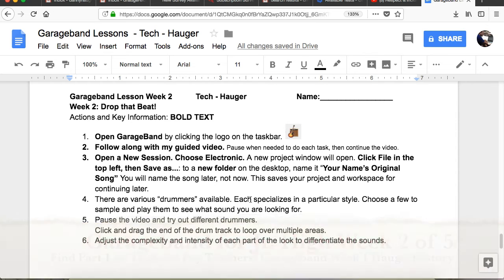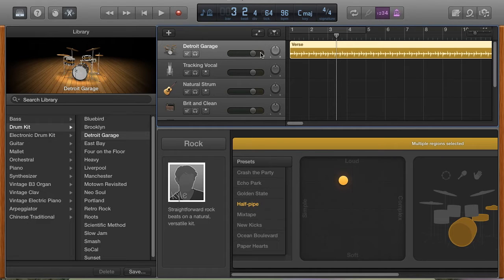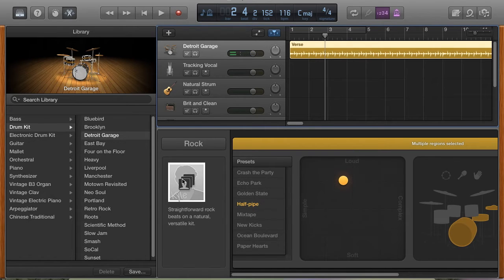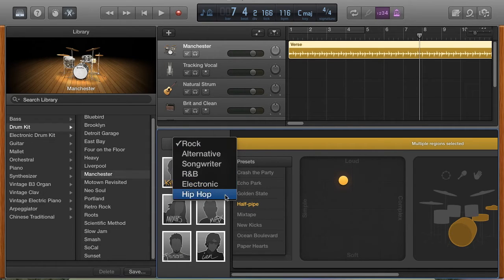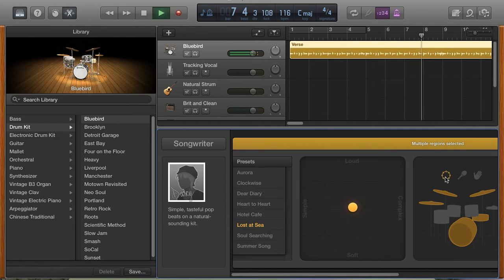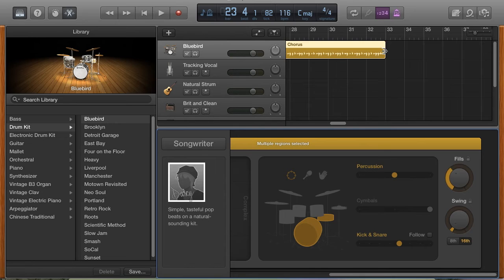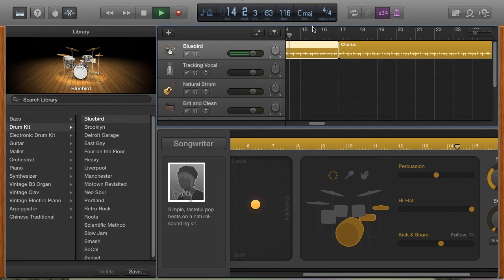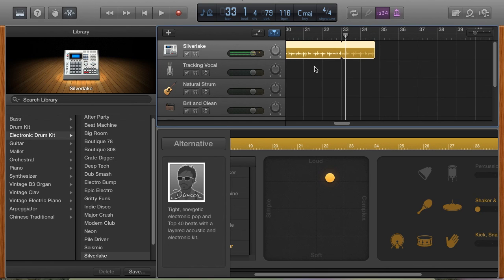Garageband Lesson for Jr High Lesson 2 of 5 Drop That Beat by Danny Hauger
This is part 2 (part 1 is now included as well) of how to get started using Garageband for Jr. High Students! In part 2, students will explore percussion, selecting a drum kit, choosing between various digital drummers, and how to make loops and alternate between a matrix of volume and complexity. This is the 2nd part of a 5 part series of creating an original digital song composition using Garageband.

GarageBand is one of the best classroom resources for technology, creativity, music, and computer science in the classroom. This is a 9 minute guide, with room to pause and play, to explore how Garageband works. It is an overview of setting up a session, and using musical typing using a variety of instruments.
This lesson gives a lot of time for exploration, and is accompanied by a video Students love this interaction and making music, the video helps as a guide that can be paused and resumed as needed.